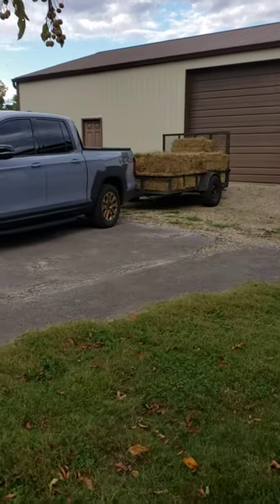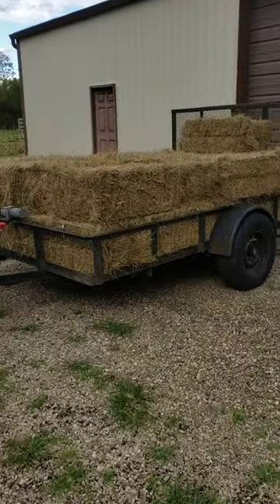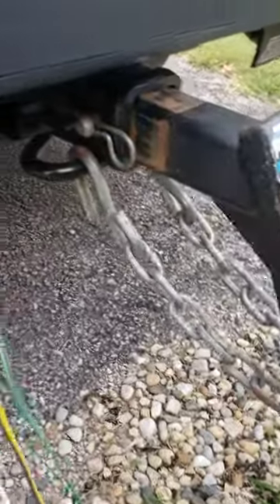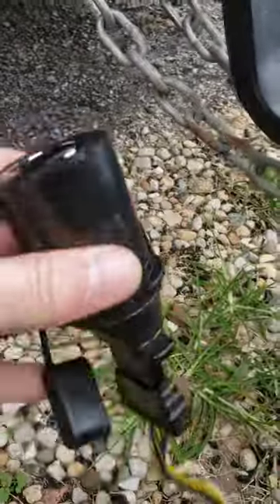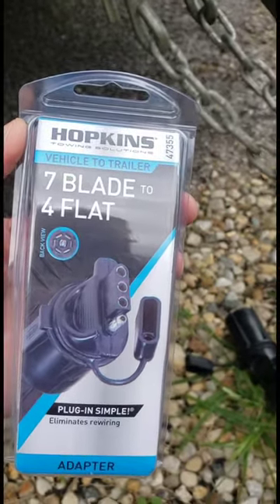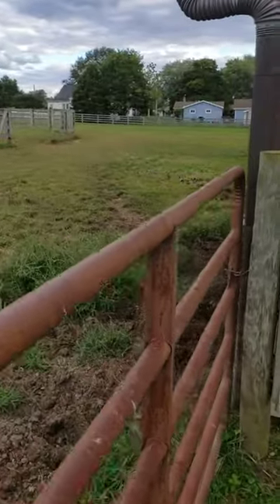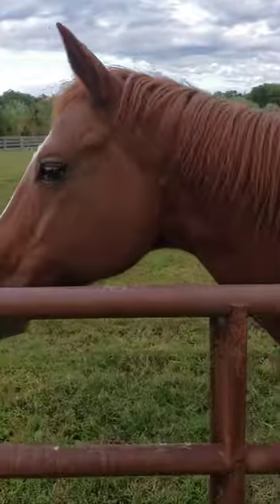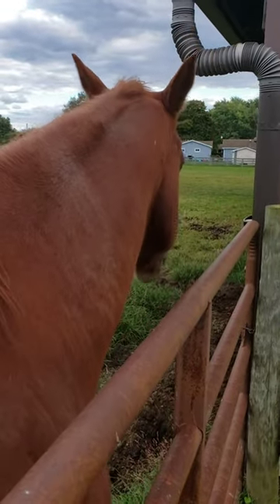Hay day with Honda Ridgeline.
Towing hay with Honda Ridgeline.